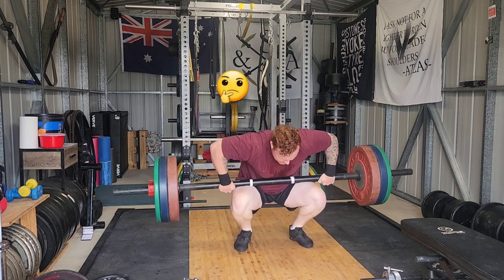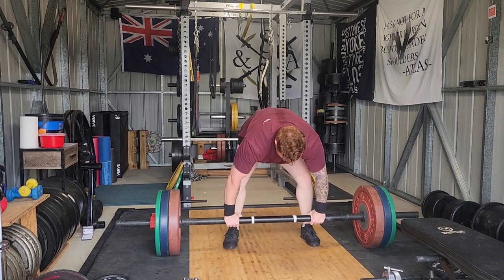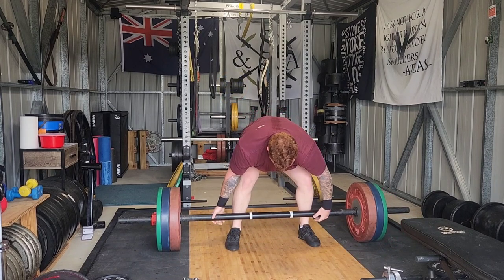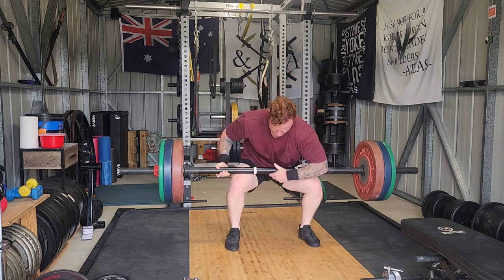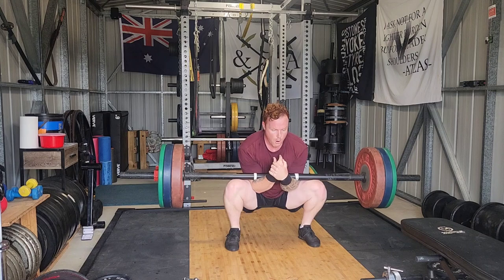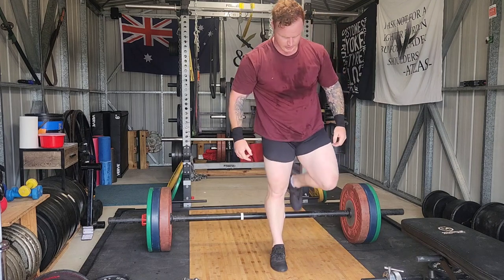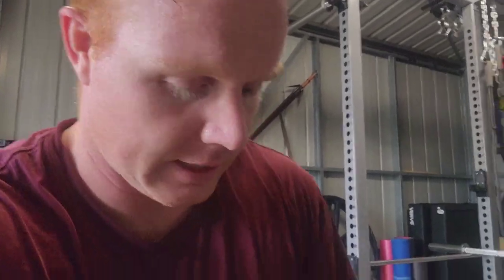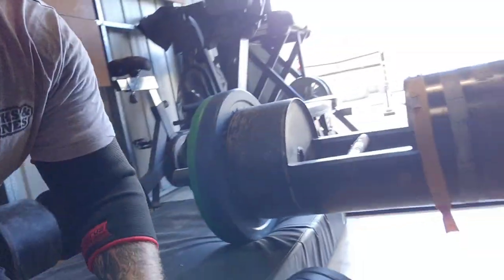Tiking Vlog - Episode 2, Prep for Naturally Aspirated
Another week of training for the books,

Most of it went well except for my throwing just couldn't find the groove,

4 weeks until Australia's only in person qualifier for the Natural Strongman World Championships, which is being held at the Kingfisher Club in Galway